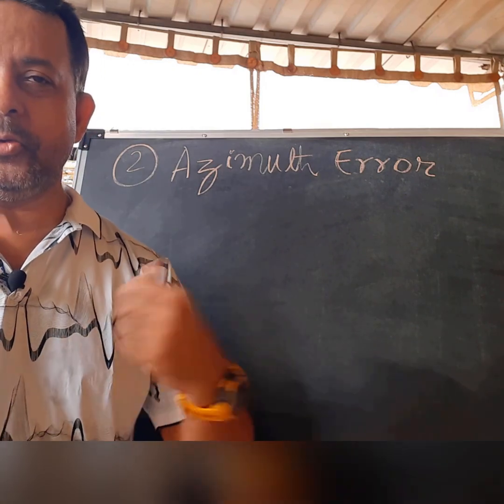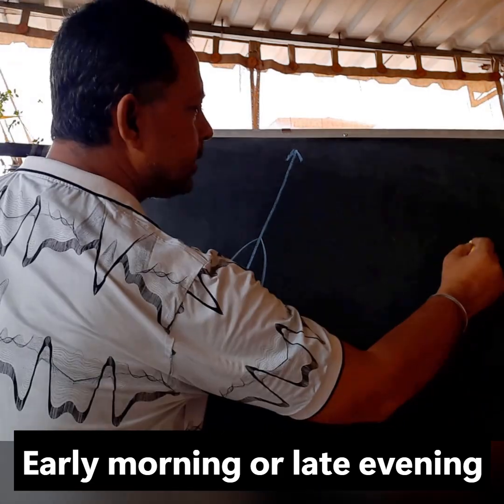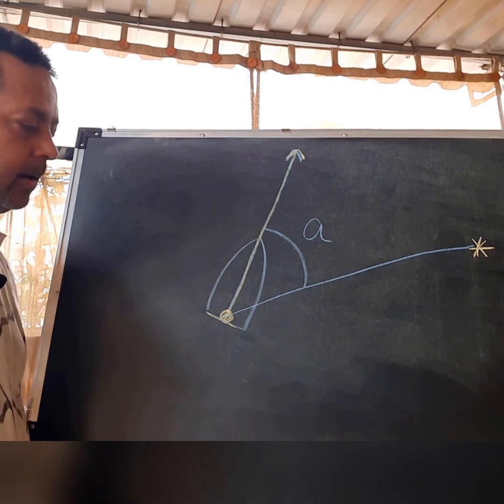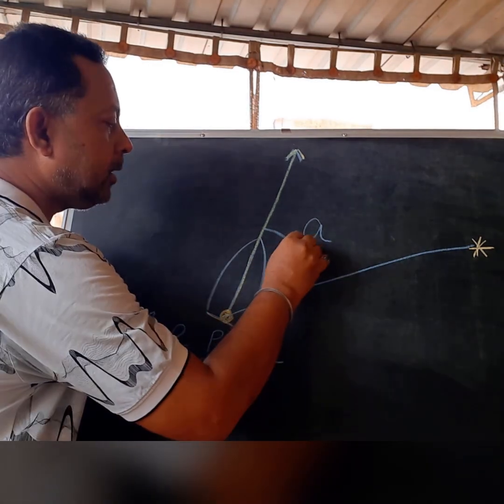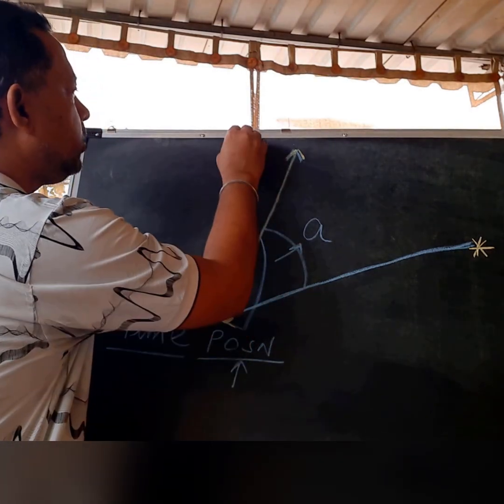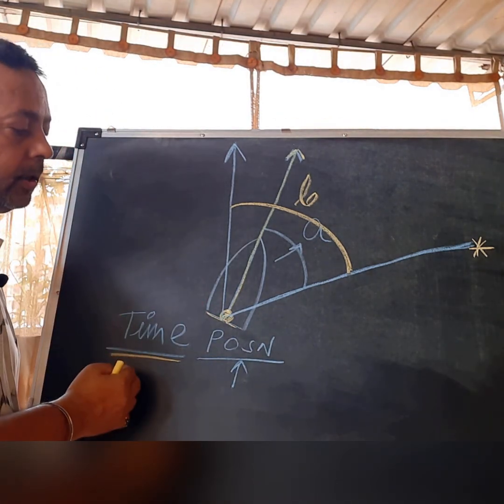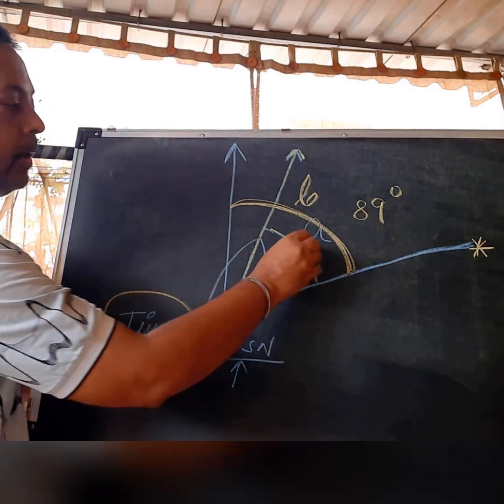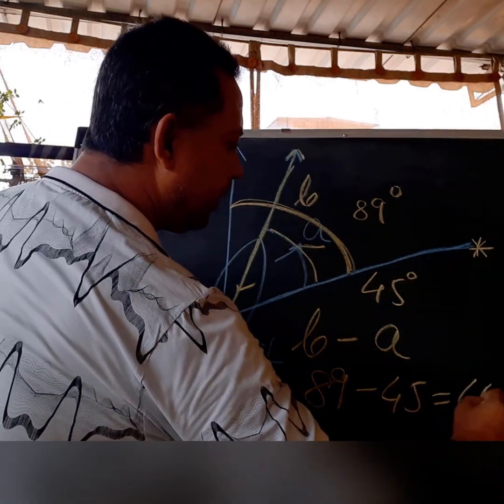How to calibrate Gyrocompass By SunShot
Learn how to calculate your vessel’s heading using the sun’s azimuth angle! This tutorial walks you through the practical steps of measuring the sun’s angle with a sextant, recording time and position, and correcting gyro compass error. Ideal for marine surveyors, navigators, and students preparing for STCW or celestial navigation exams. Master azimuth-based heading correction with real-world examples and clear visuals.